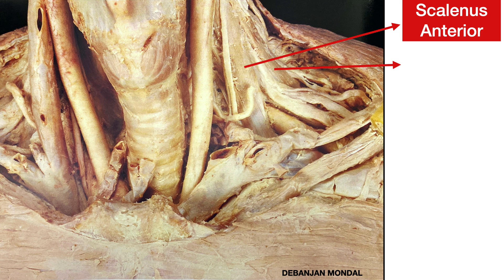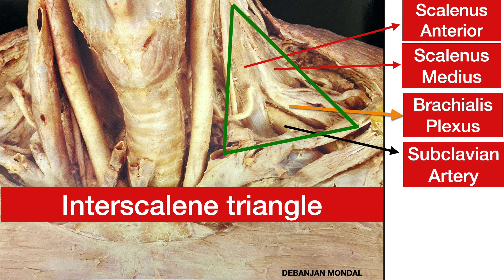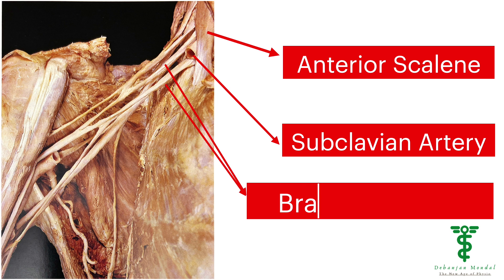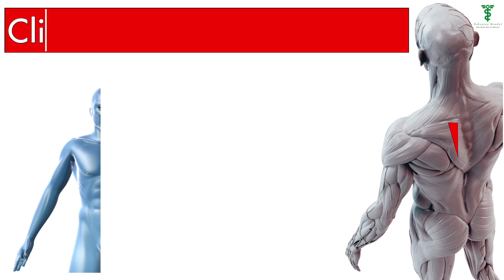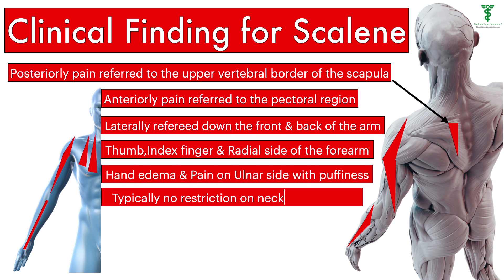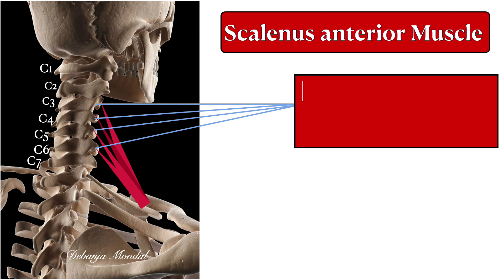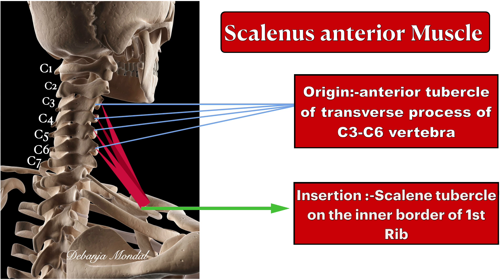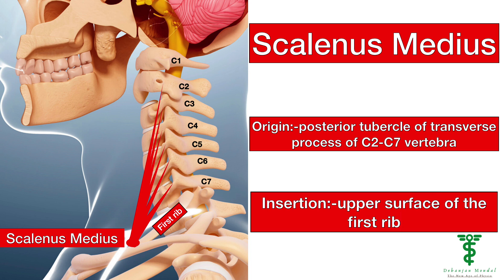Scalene Cramp Test, Scalene Relief Test & Finger Flexion Test.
This video is about Scalene Cramp Test ,Scalene Relief Test,Finger Flexion Test.
Cervical spine clinical examination (Part-8)

If you wants to improve your diagnosis skills / clinical skills ,there is a whole new way to improve that.This videos are the ultimate resource to help you.If your diagnosis is wrong ,no matter how good you are - every treatment plan will fall apart.

Scalene Cramp test :-The patient sits & rotate the head to the affected side & pulls the chin down into the hollow above the clavicle by flexing the cervical spine. A positive Scalene cramp test is appreciated when neck pain & radiculopathy are aggravated by placing the chin for 60 second. If pain increases ,it is usually in the trigger points off the scalenes. Radicular signs may indicate Plexopathy or Thoracic Outlet Syndrome.

Scalene Relief Test:-Referred pain of the Scalenus anterior syndrome may be relieved by elevation the arm & clavicle ,becouse this manoeuvre may remove pressure from structures travelling or attaching to the first rib.The scalene relief test make use of this principle.None of the positions in this manoeuvre should affect pain due to cervical radiculopathy.

Finger Flexion Test:-Finger flexion test with the proximal phalanges extended, normal finger closure with all fingertips pressed tightly against the metacarpophalengeal joint volar creases .Incomplete flexion of all fingers may indicate more general involvement & inhibition's of the long flexor muscles, which can occur when scalene trigger points are active on the same side.